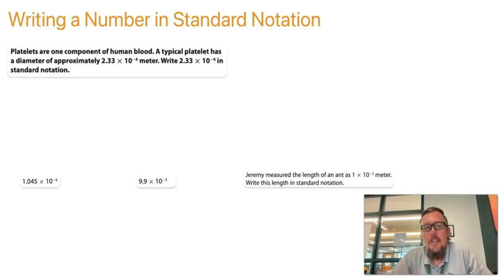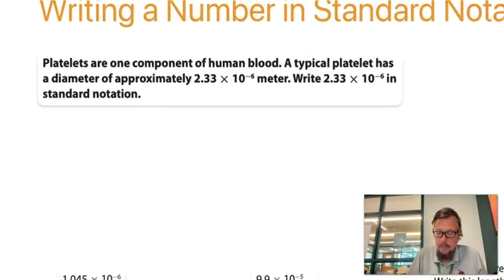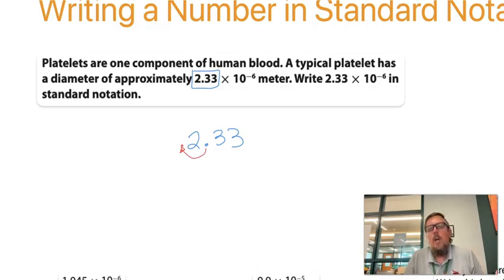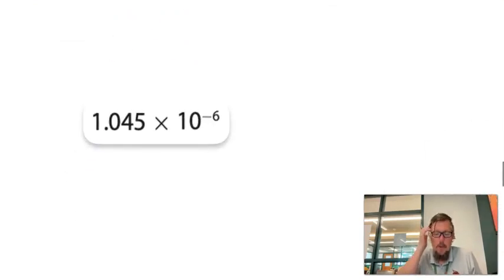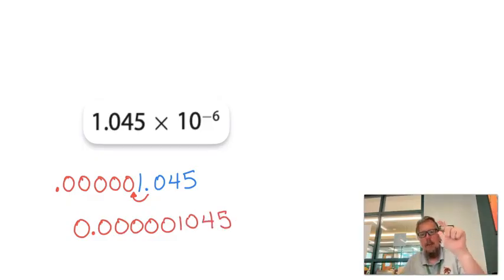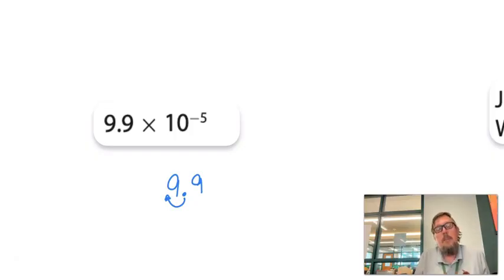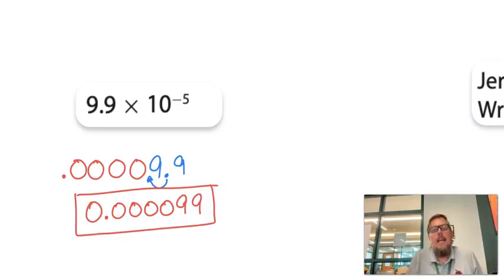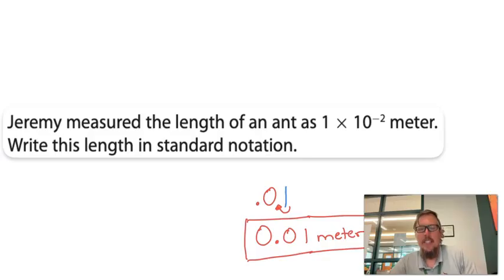2.2.2 Scientific Notation with Positive Powers of 10: Write a Number in Standard Notation